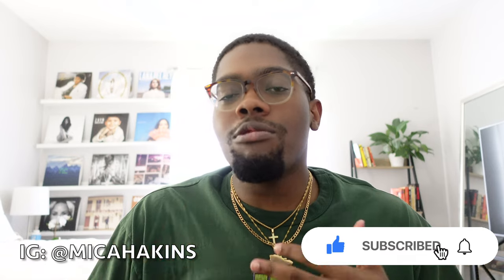Ways to Style Birkenstocks | Men's Fashion Style 2022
Hey guys! I'm showing you all a couple of different ways that I would style Birkenstocks this spring and summer season.

Chapters:
Intro: 0:00
Outfit 1: 0:23
Outfit 2: 1:24
Outfit 3: 2:19
Outfit 4: 3:27
Outro: 4:43